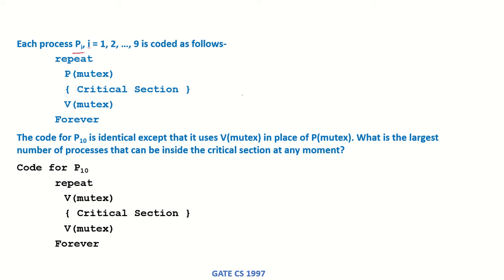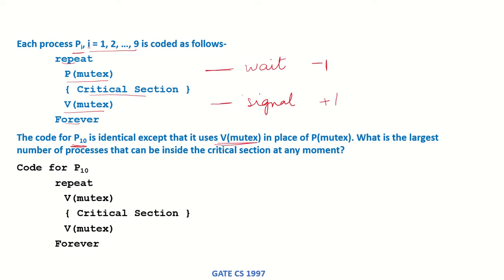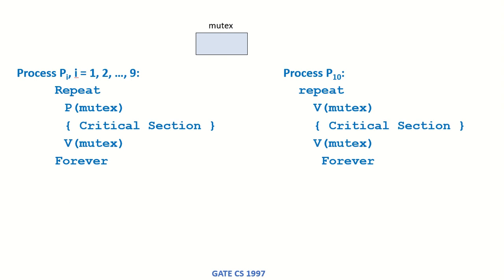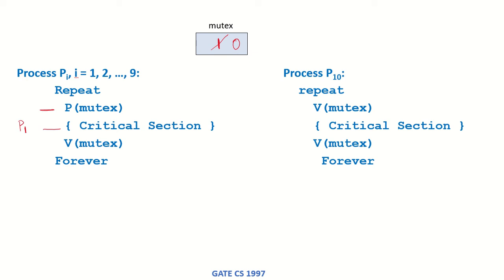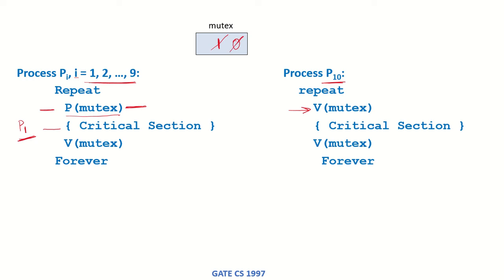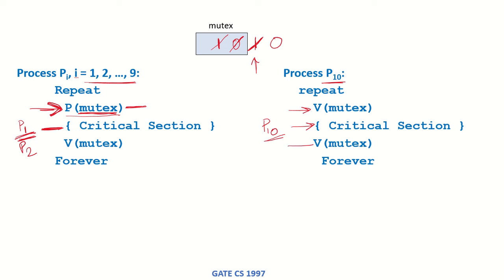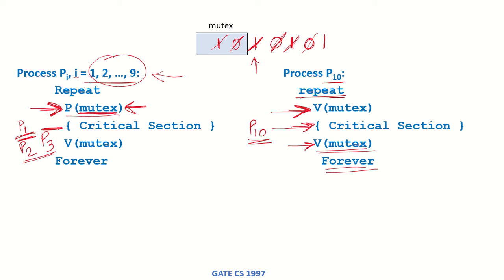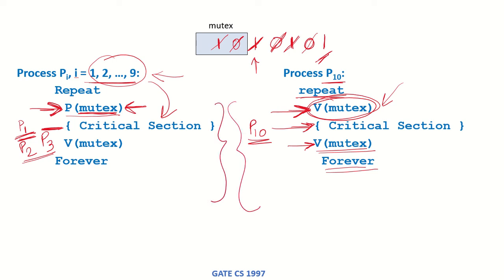OS31a - Solved Example 1 | Mutex | GATE